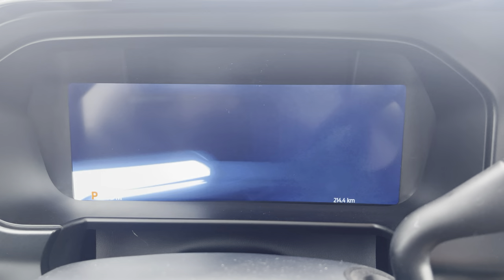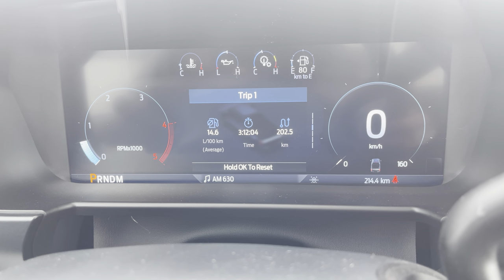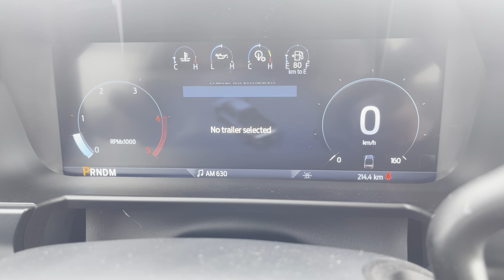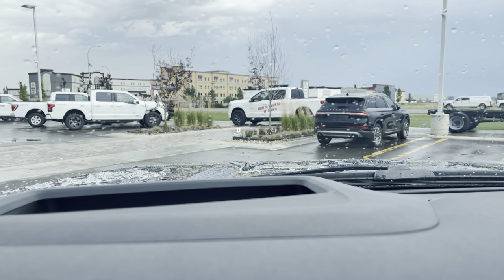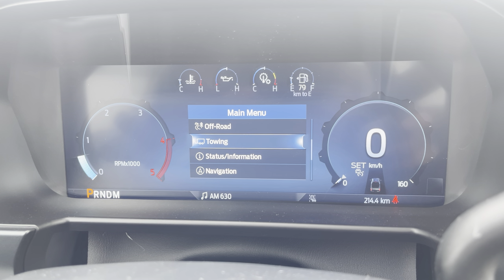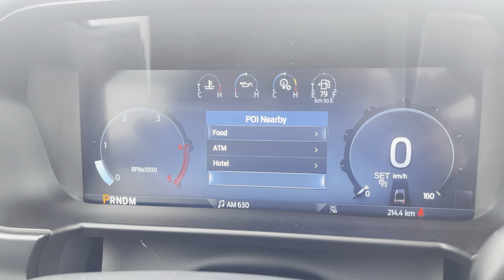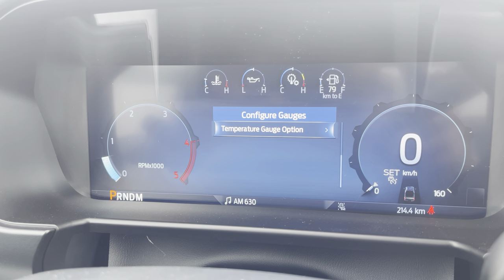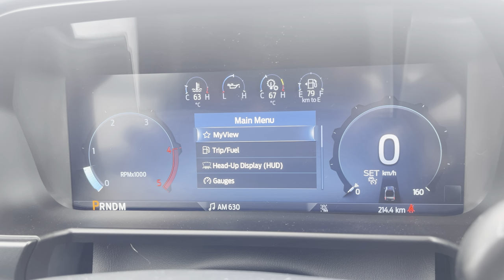2023+ Ford SuperDuty Digital Screen walk through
Come for a tour of this digital display that you can find on a Ford super duty XLT premium end up. This one is on a lariat with the ultimate package, but will translate out to many of the other packages. ￼￼